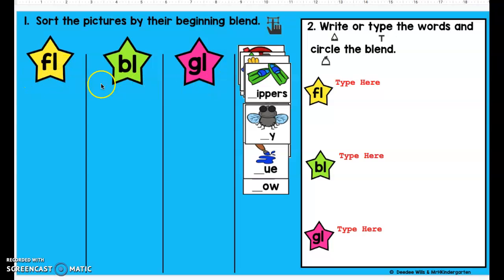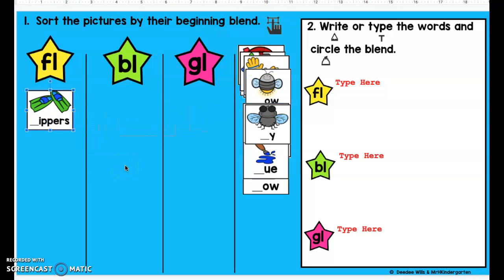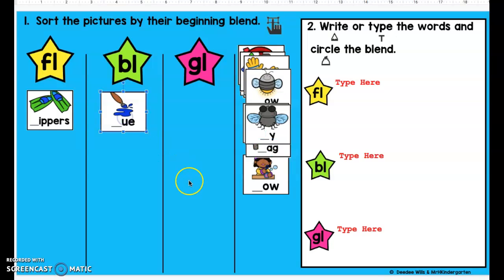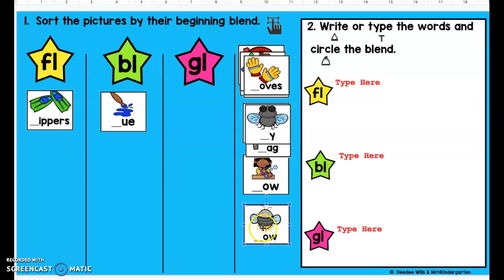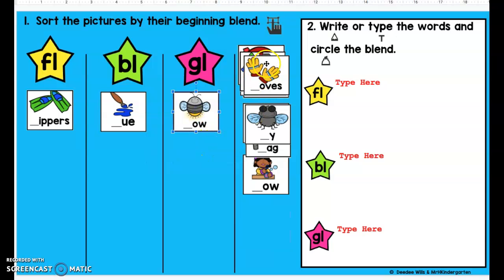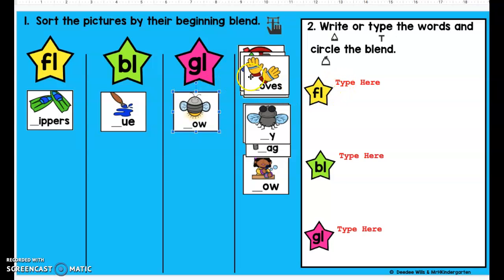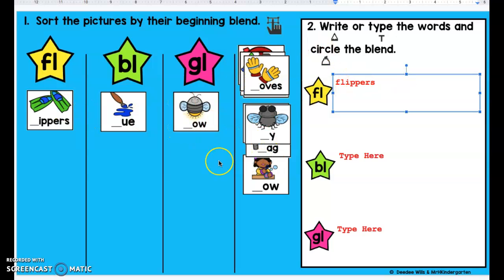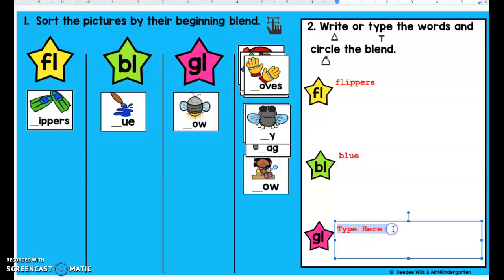Tutorial on Beginning Blend Sort